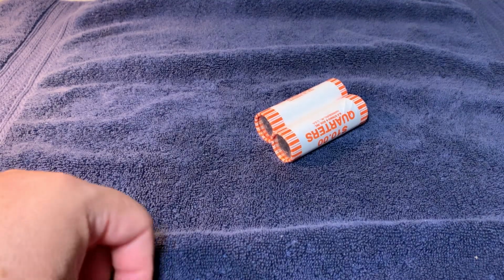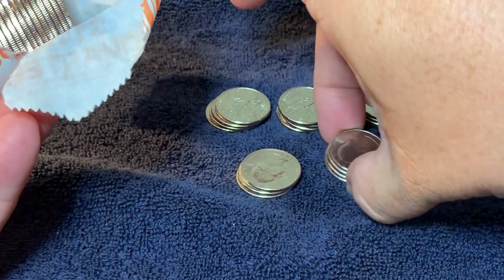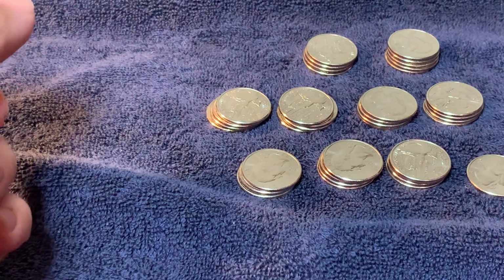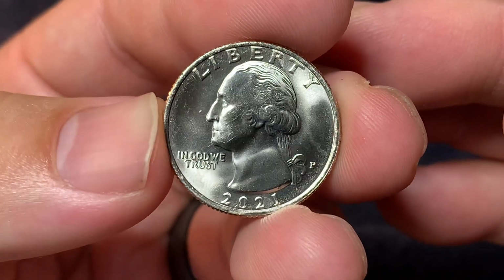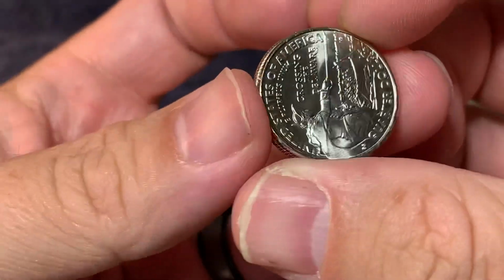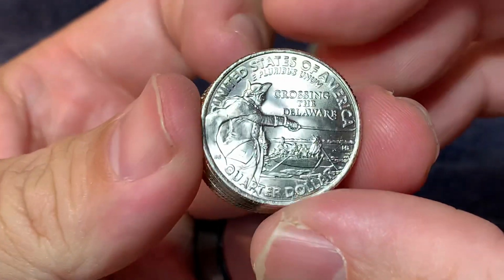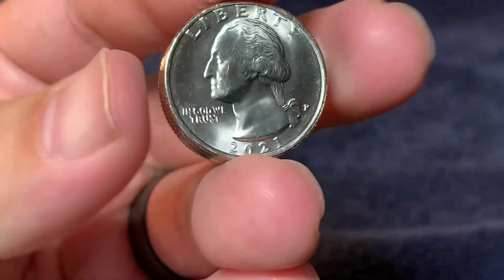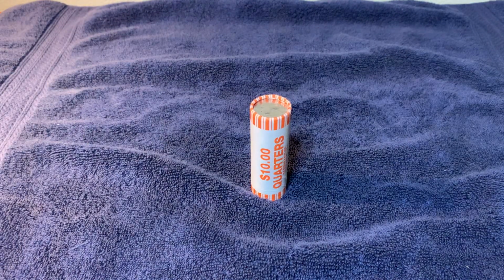NEW 2021 “WASHINGTON CROSSING THE DELAWARE” QUARTER ROLL HUNT! ARE THERE ERROR COINS??